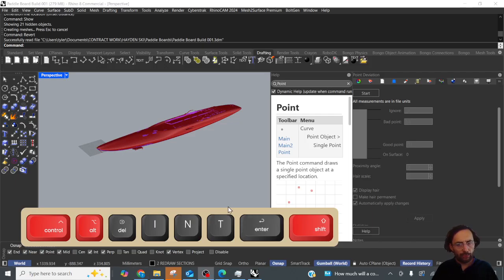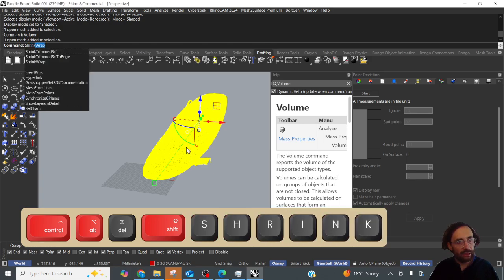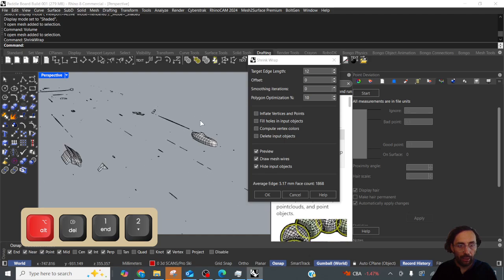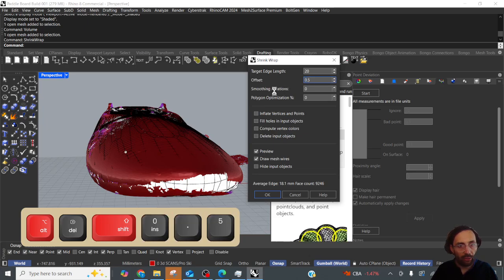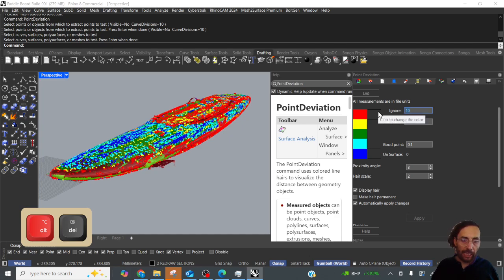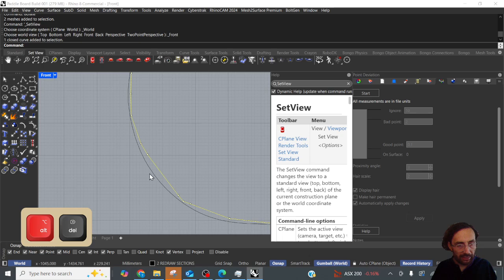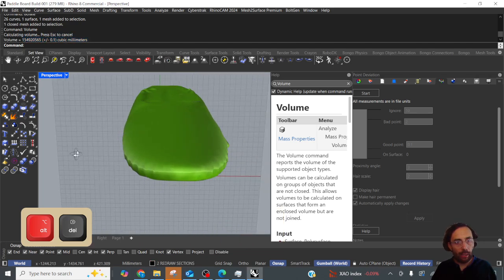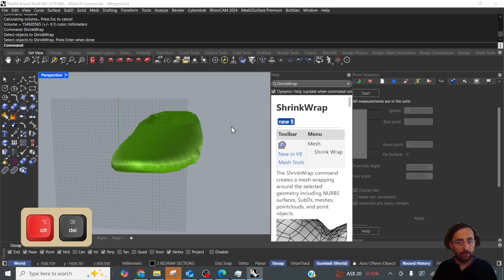'ShrinkWrap' to the rescue - Rhino Reverse Engineering - No Plugins - Volume Calculation 🌊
In this video, I demonstrate how to quickly calculate volume from a non closed 3D scan data using a strategic shrink wrap method. I walk through the process step by step, showing how I ensure accuracy through multiple validation checks before relying on the volume tool.

Perfect for CAD designers, 3D scan technicians, and anyone working with scan-to-CAD workflows who needs fast and reliable volume estimation.

Tools Used:
– Shrink Wrap
– Volume Analysis Tool
– Accuracy Checks/Overlays